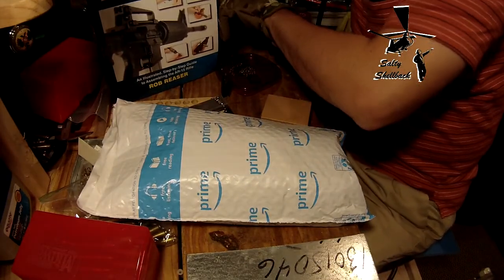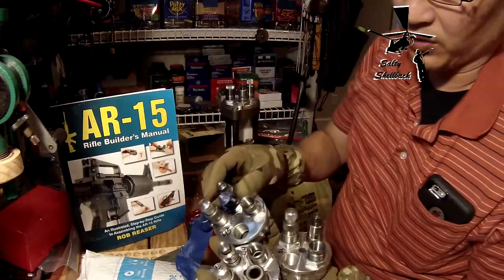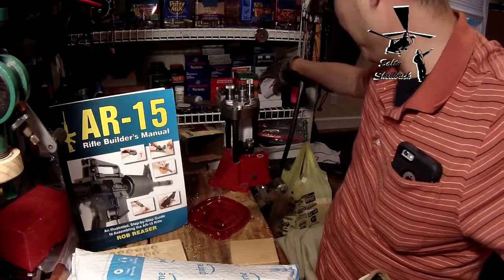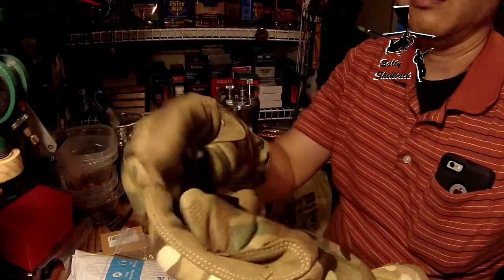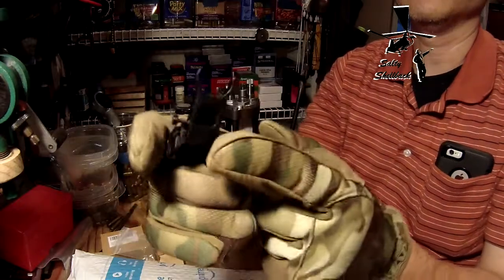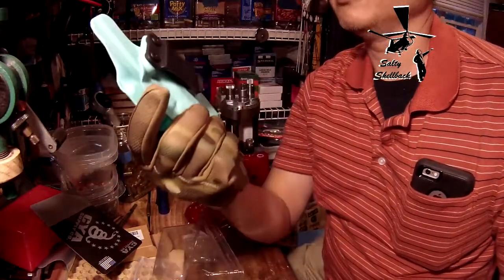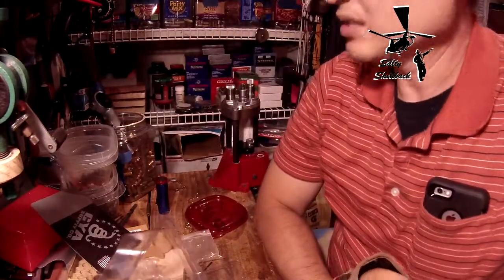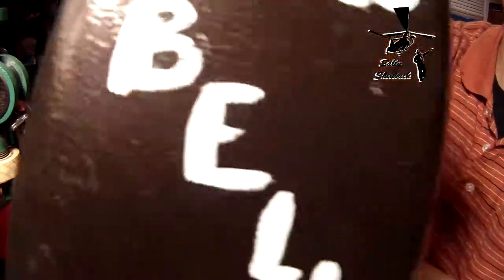Youtuber Amazon recommendations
Originally recorded 9 2018